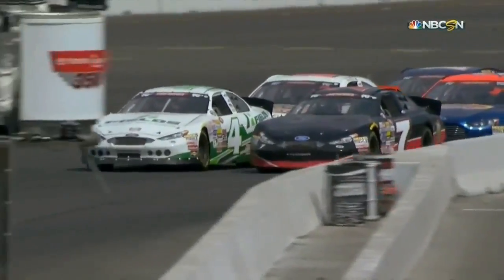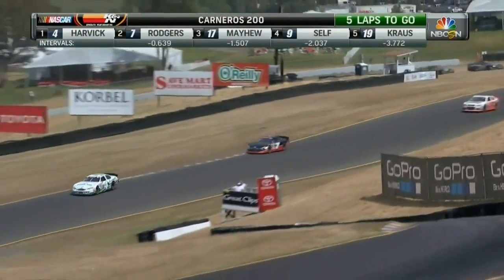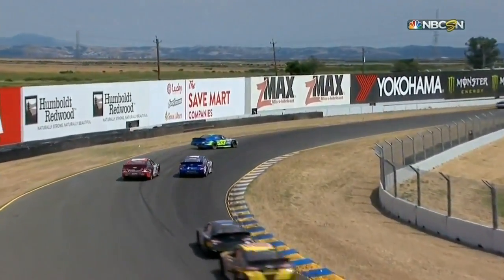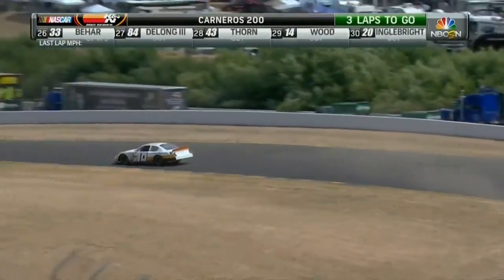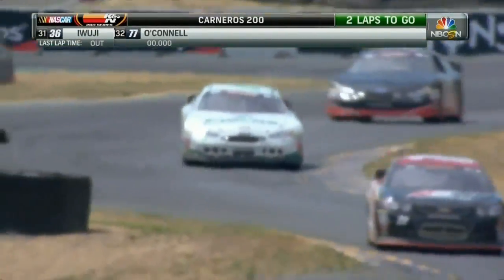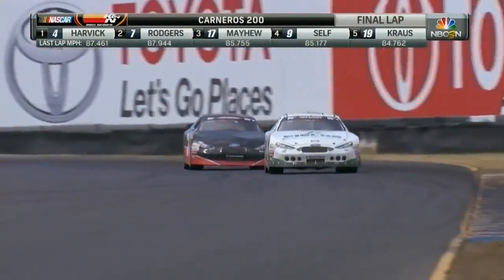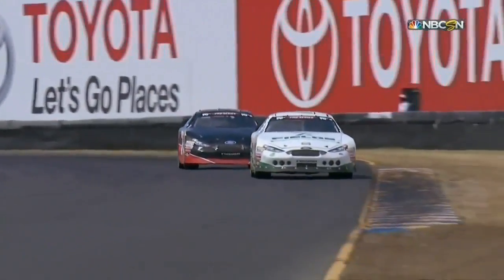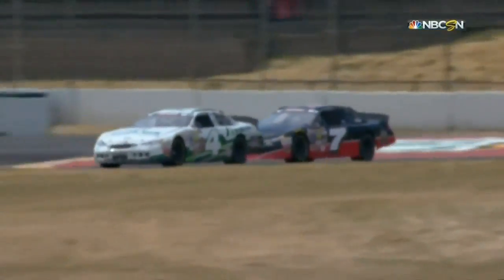NASCAR K&N Pro Series West 2017. Sonoma Raceway. Restart & Last Laps